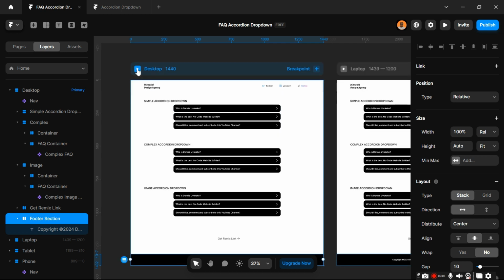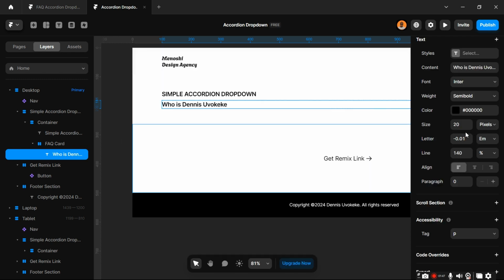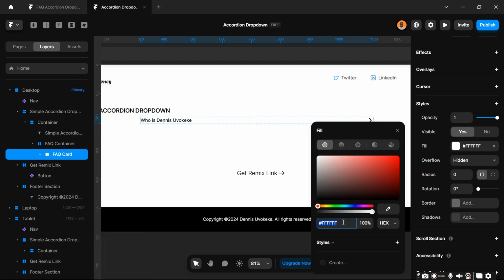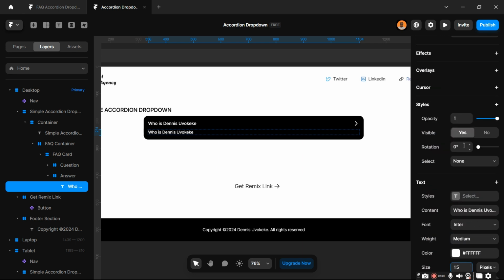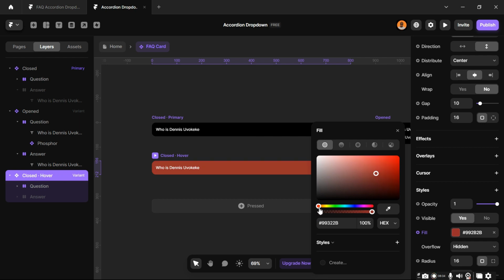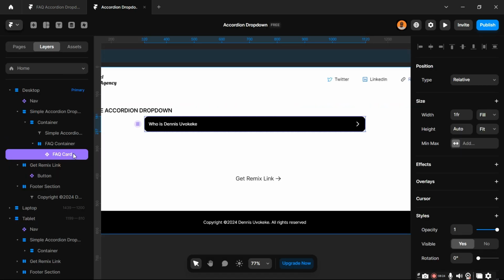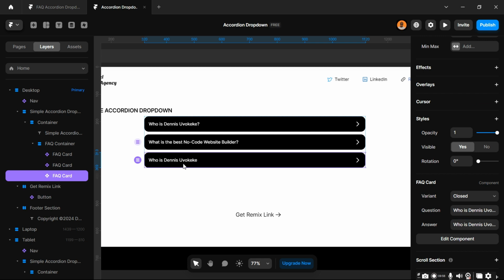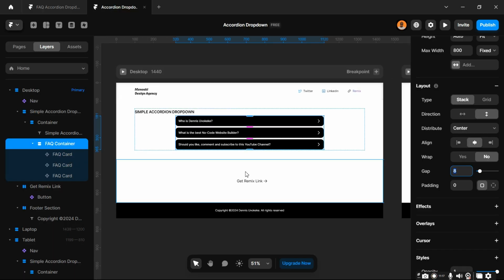Framer Tutorial - Accordion Dropdown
In this Framer Tutorial video, I will be guiding you on how to create an amazing Accordion Dropdown in Framer. Enjoy!